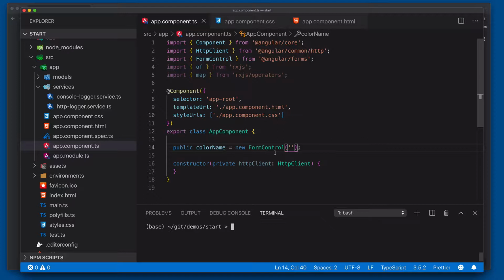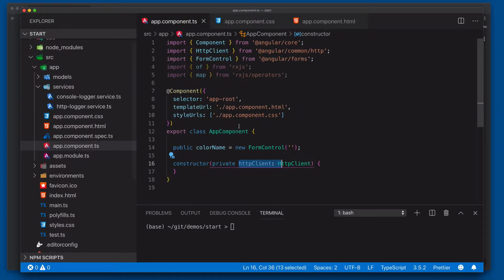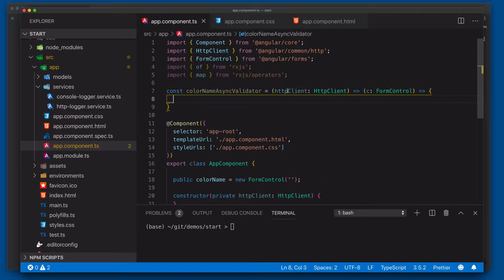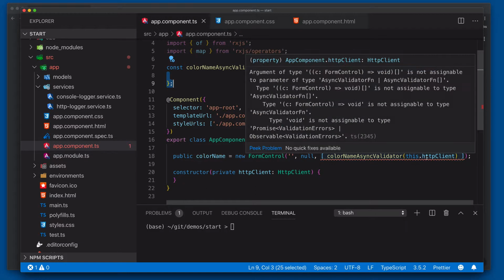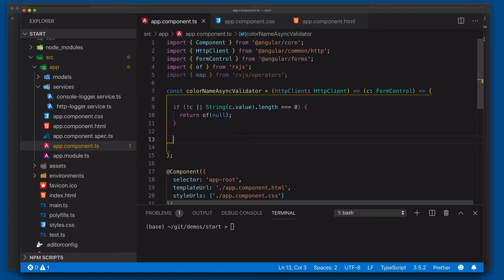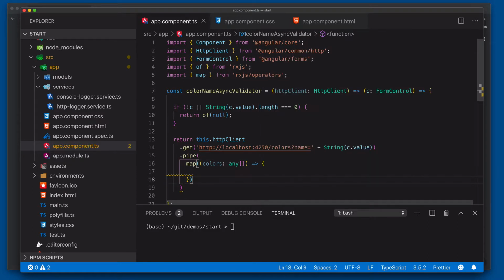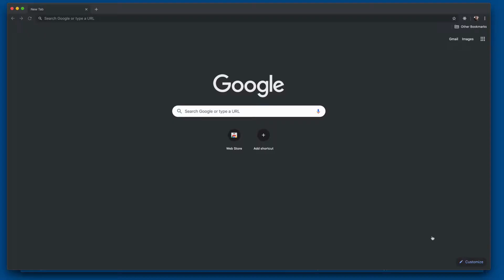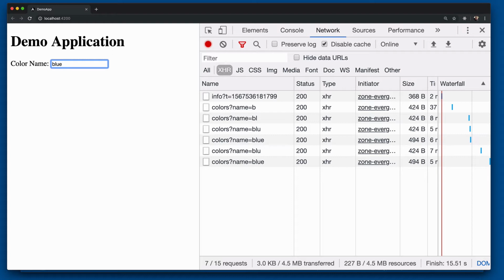Angular 5-Minute Tips: Angular Async Validator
This quick Angular tutorial teaches you how to use a REST Service to validate a reactive form control. You can also download the files and demos from this tutorial